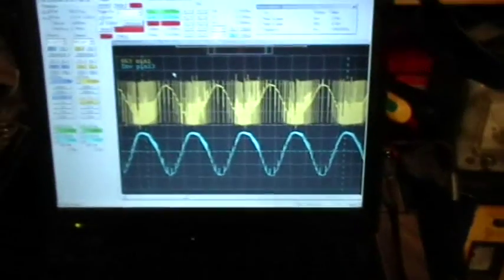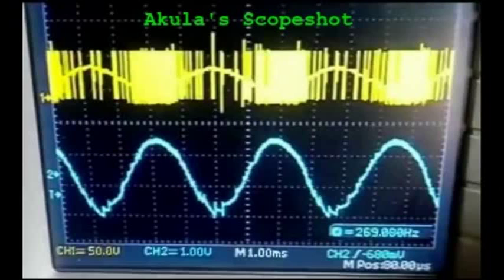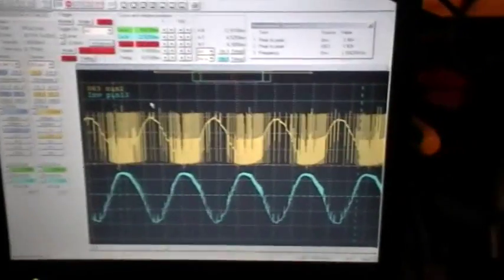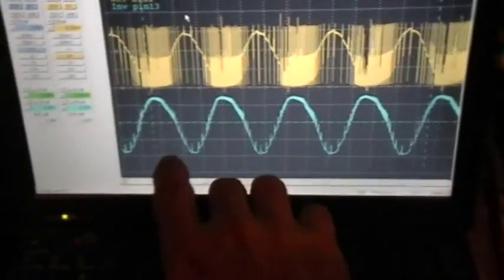Electric OU: Akula 3V Scoposcopy Example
Using a Function Generator, an Analog Scope and a Frequency Counter, I demonstrate how to find the frequency of any periodic signal even if your scope won't trigger on it properly.

As long as you can see a pattern in the signal being measured, and can correlate that visually with a sine wave from the FG, you can determine the main frequency using this technique.

The Akula 3V circuit is used as an example Device Under Test to produce the complex signal which looks like a sinusoid but is really noisy and has HF spikes that screw up the DSO's measurements. You can't fool the analog scope though: what you get is what you see.

In brief, I am generating a reference signal with the Interstate F43 Function Generator (FG) that is clean, solid and easy to read accurately and precisely by the Philips 6676 Universal Frequency Counter (FC). The noisy signal under test is compared visually to the reference signal on the Tektronix 2213a Analog Oscilloscope (AO). The complete stable waveform is meanwhile being sampled and displayed in the Link DSO.

I believe the basic schematic drawing was first done by Vadik Guk and posted to the forums, then revised a little by Verpies, then I put my own changes in purple on the drawing. Thanks to all for your hard work on this!